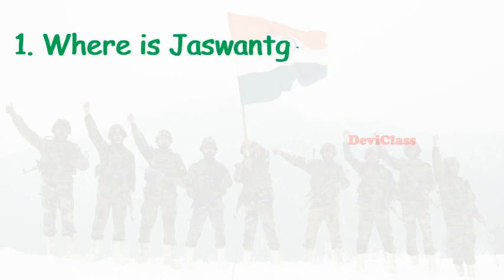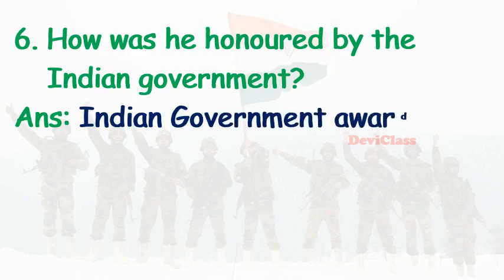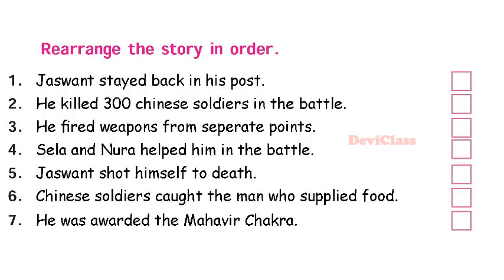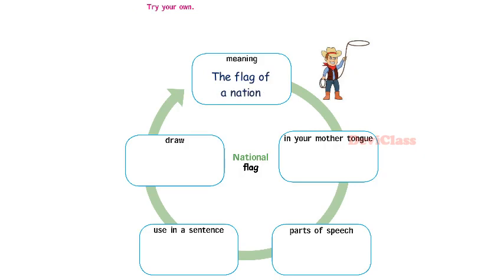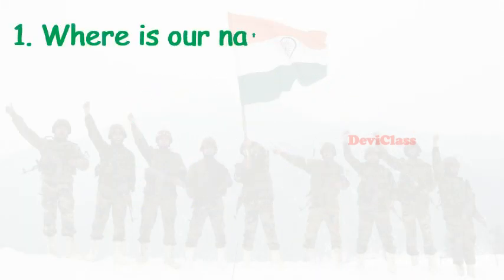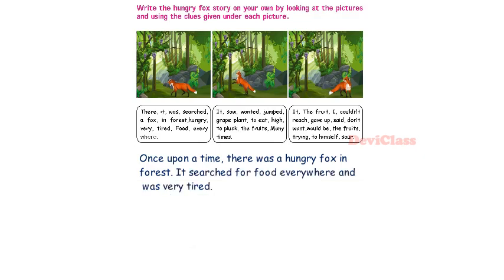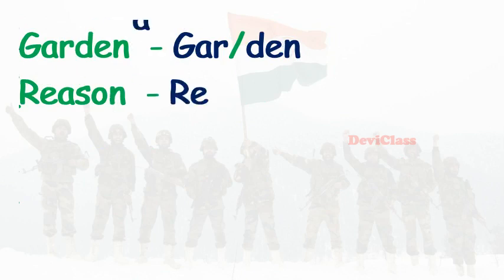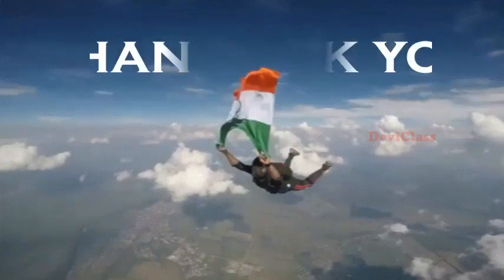The Legend of Jaswantgarh 5th Std English supplementary book back exercises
The Legend of Jaswantgarh book back exercises

Jaswant Singh Rawat was an Indian soldier, the place Jaswantgarh in Arunachal Pradesh gets its name from him. The legendary story, "The battle of Nauranang", handed down through the ages of Nauranang is inspiring and records the valour and patriotism of Jaswant.

There was a war between India and China in the year 1962. In the final part of the war, Nauranang was the last stand of the Indian army against the Chinese army. The battle started on 17th November 1962 and continued for seventy-two hours. At 5.00am, in the Eastern Himalayas, the Chinese army attacked the lonely Indian post in Nauranang. Knowing that the Chinese army was stronger, the Indian soldiers on the post were ordered to retreat and regroup. But, Jaswant did not leave his post and decided to continue the fight to hold the Chinese until the reinforcements arrive.

Two village girls named Sela and Nura helped Jaswant. They set up weapons at separate points. Jaswant taught the girls to fire guns. All three kept shooting on the Chinese army. Jaswant was running to different gun points and kept shooting. His intention was to give the Chinese army a perception that they are facing a huge Indian battalion. He did this for three continuous days. Jaswant and the girls had killed three hundred Chinese soldiers. The Chinese army decided to cut the food supply to the post.

The Chinese soldiers caught the man, who brought food for the three. In the Chinese interrogation, the man told the truth that a single soldier was guarding the post. A single soldier and two village girls had fooled the Chinese. They were shocked and furious. They surrounded Jaswant Singh and launched a final attack.

Jaswant shot himself as the Chinese were going to capture him. A grenade blast killed Sela. Nura, the tribal girl, was captured alive.

After the war, the commander of the Chinese army returned the brass bust of Jaswant. A war memorial with the brass bust was made to remember him and his service to the nation. All army personnel who pass through this memorial pay their respect to him.

The Indian Army still treats him as a serving officer and awards him promotions. India awarded him the Mahavir Chakra. Jaswant may have died in battle that day, but he still lives in the memory of people in Jaswantgarh and the Indian army.

Book back exercises:

Say true or false
Rearrange story in order
Try your own
Read the passage
Write the hungry fox story on your own by looking at the pictures and using the clues
given under each picture
I Can Do
Divide the following words
List out the words under each group and divide them
Fill in the blanks using in, on, at

Welcome to DeviClass,  our channel provides simple and easy learning of all subjects in Tamil and English. You will visualize lessons with our colorful images.
A visual treat for all our children.